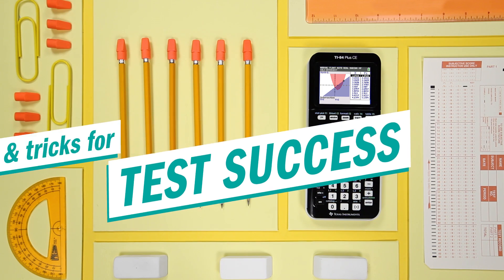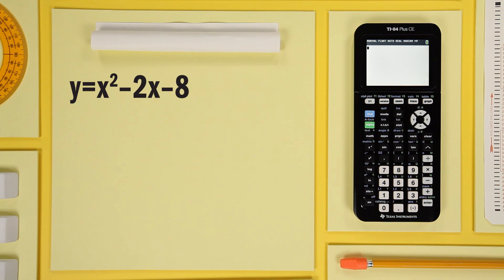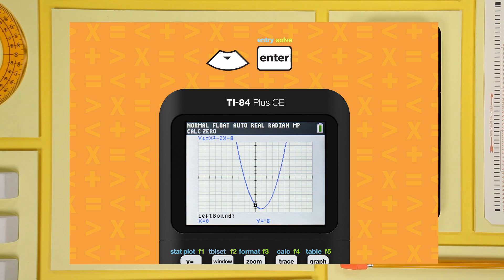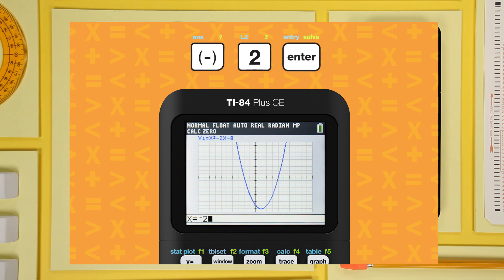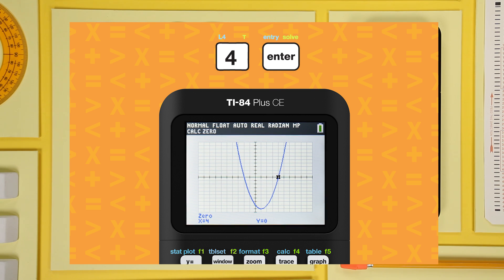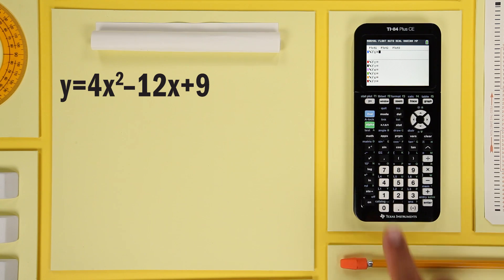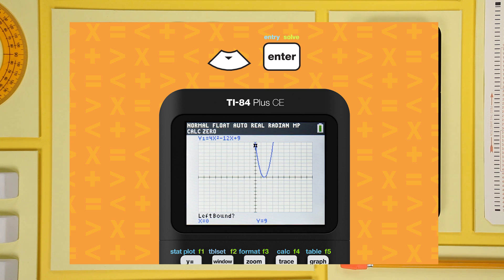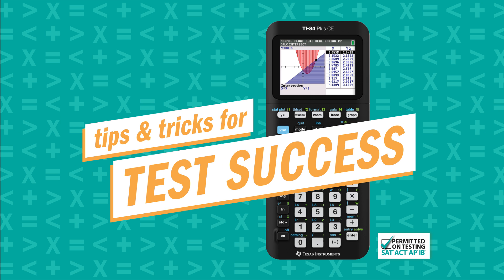Finding X-Intercepts With the TI-84 Plus CE Graphing Calculator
The x-intercepts of a graph are also known as the zeros or the roots. Whatever they’re called on the test, your TI-84 Plus CE graphing calculators CALC feature is a fast, accurate way to determine them. Check out this fun video for an easy-to-follow, step-by-step demonstration.